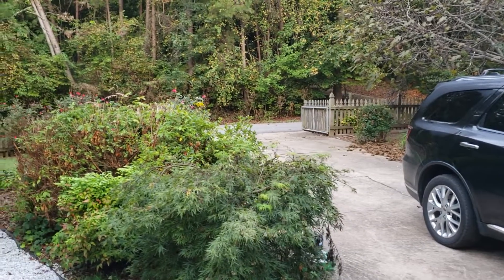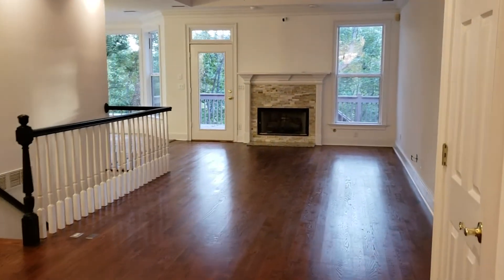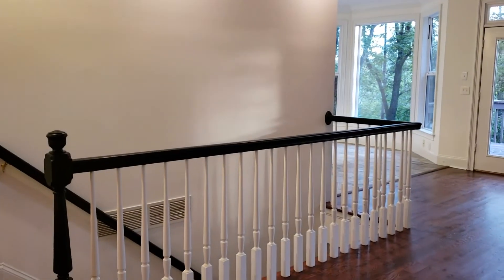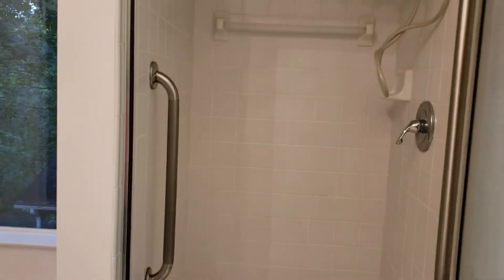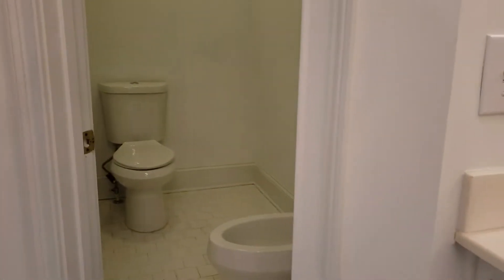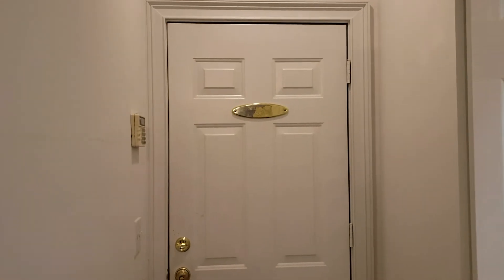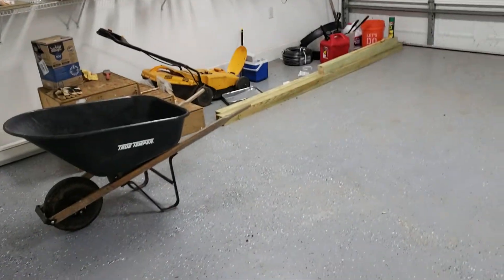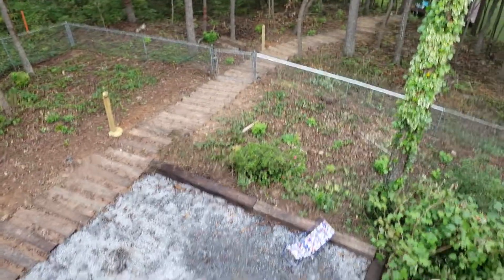Lake Lanier Rental, Gainesville Ga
3/2 lakefront house with cove ceilings, dock, fire pit master suite and much more!